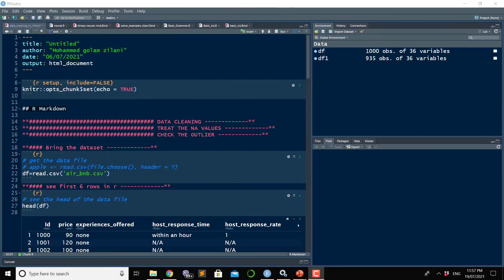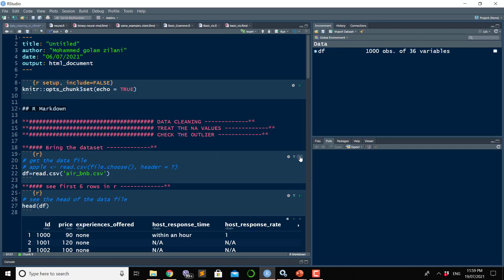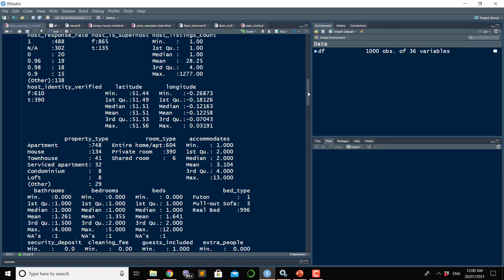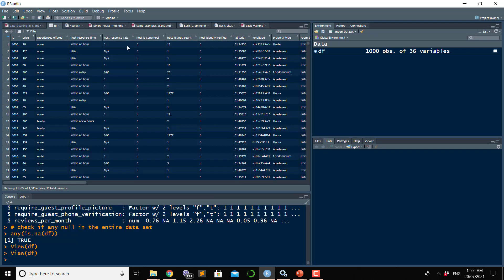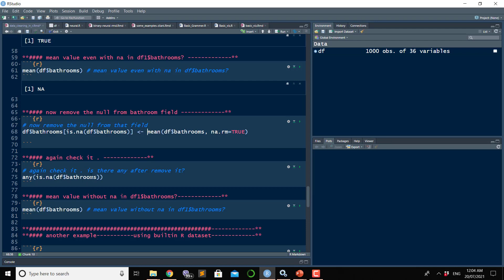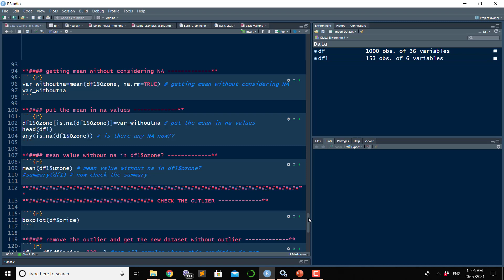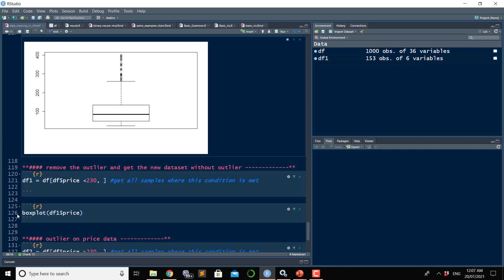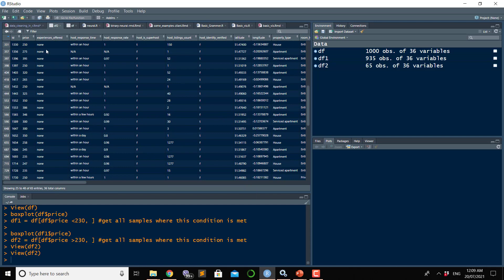Data cleaning in R and Rstudio | Boxplot in R | Detect and Remove Outlier from data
watching this video you will learn how to treat the NA values in r. boxplot is one of the most important data visualisation in r and rstudio, in this video you will learn how to work with the boxplot to remove the outlier in r and rstudio.